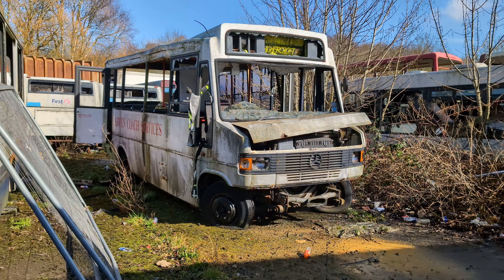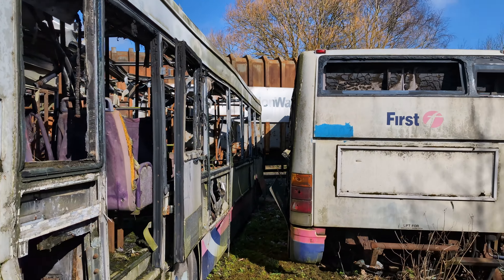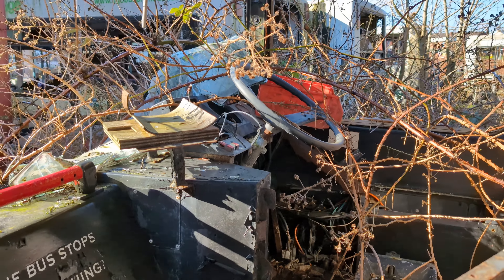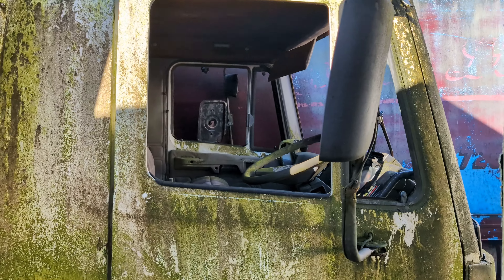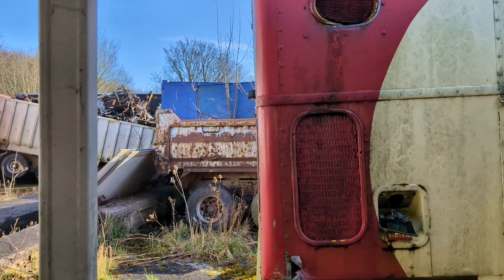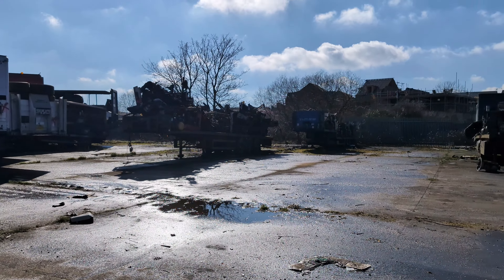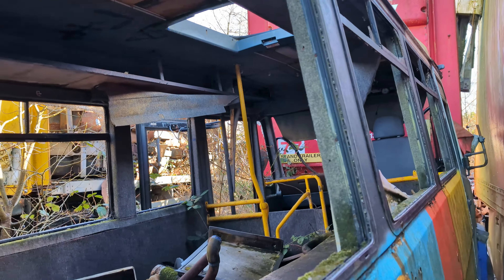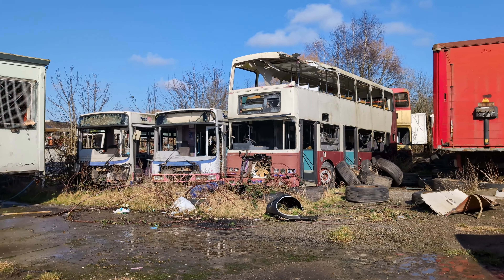Bus graveyard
Hello welcome back to OWTB today i walk around an bus and trailer graveyard.

    OWTB